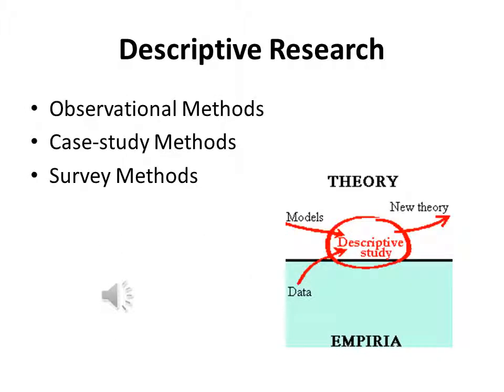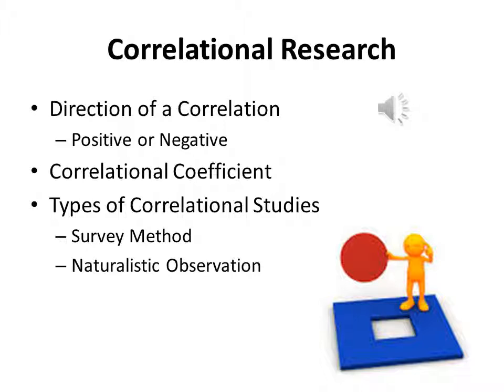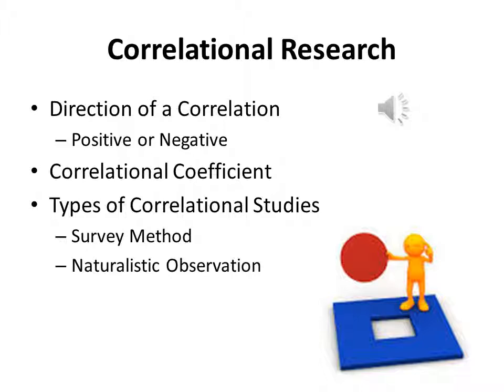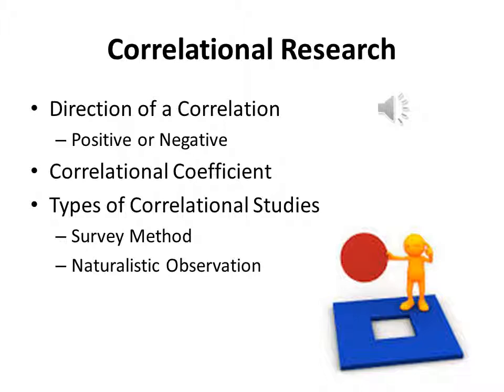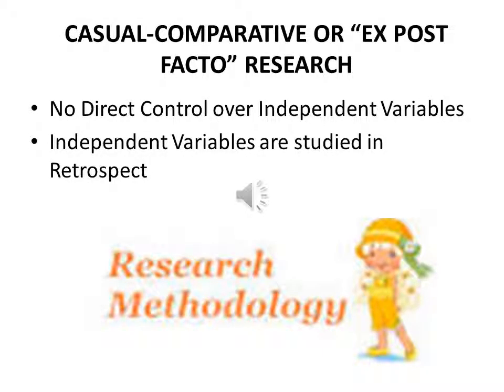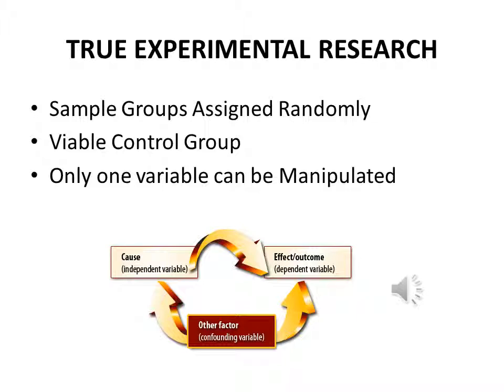Quantitative Research Methods